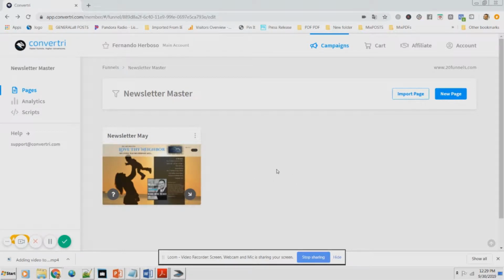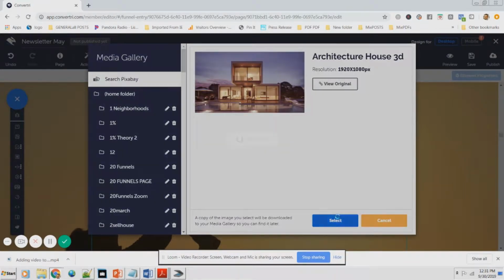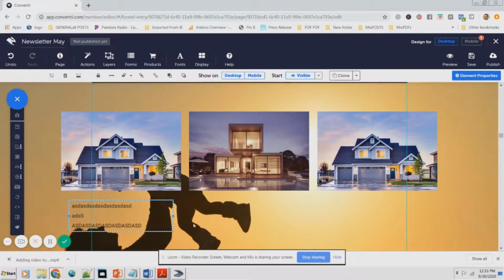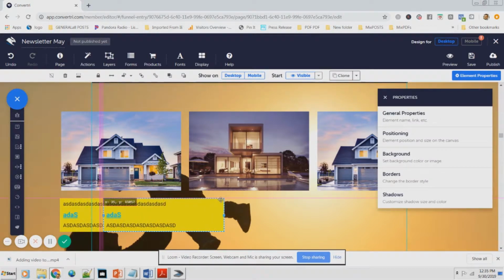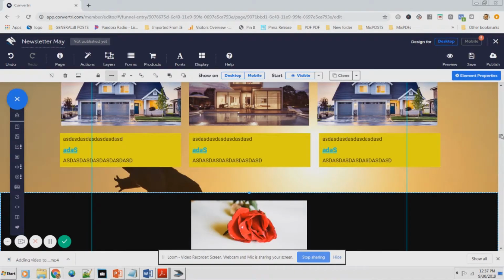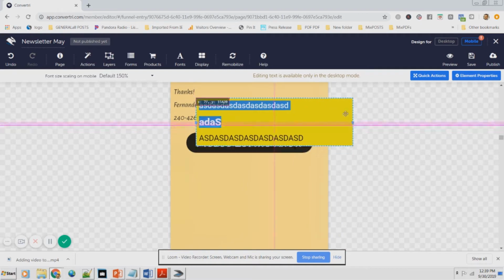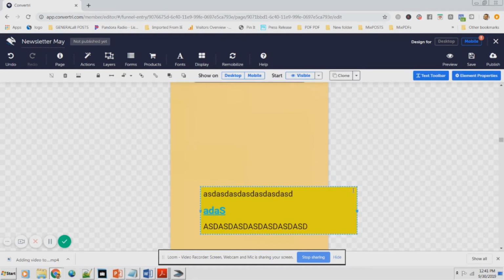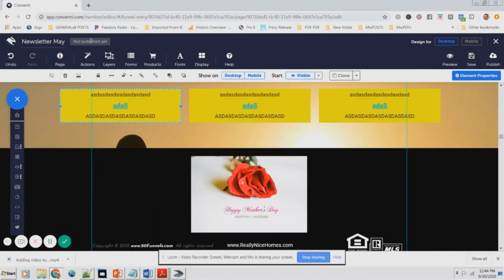20 funnels- leads